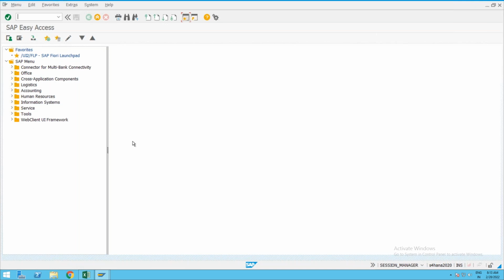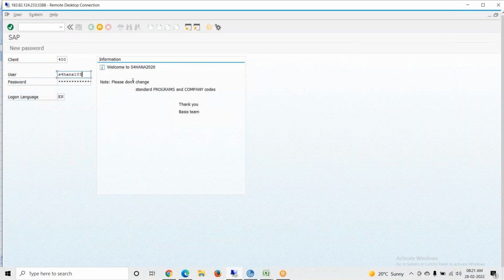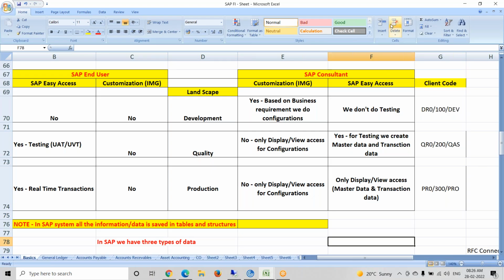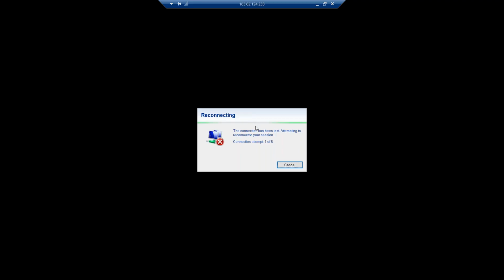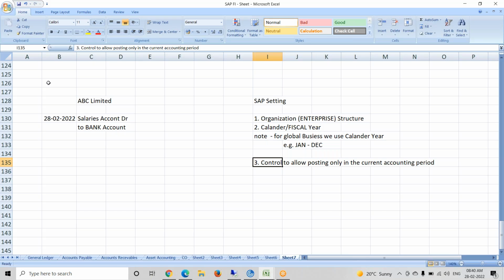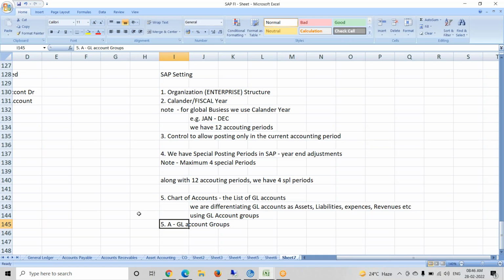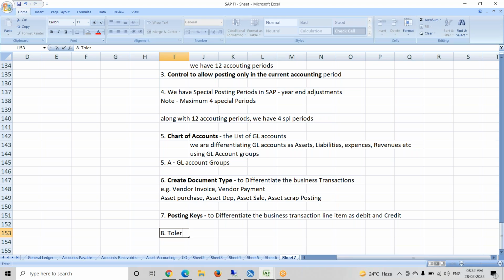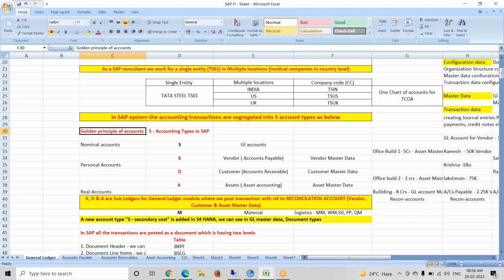SAP Free Class 7